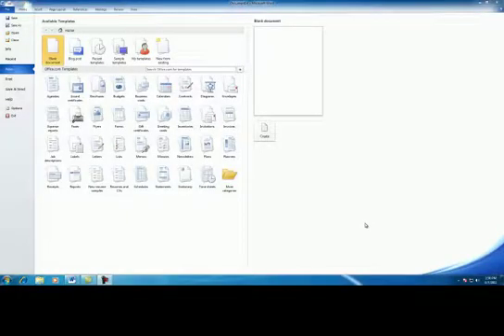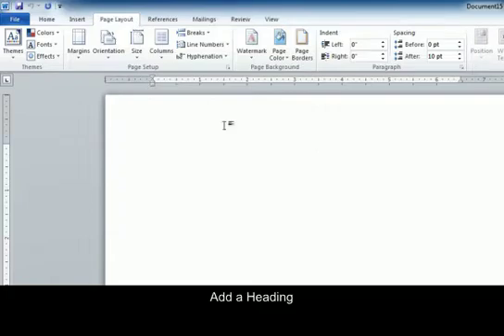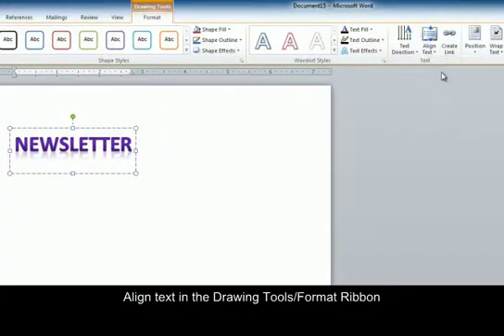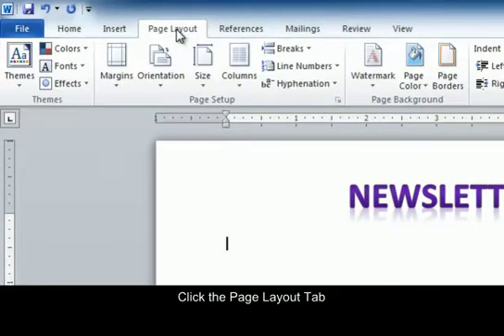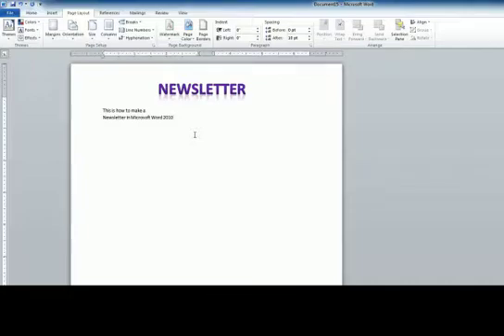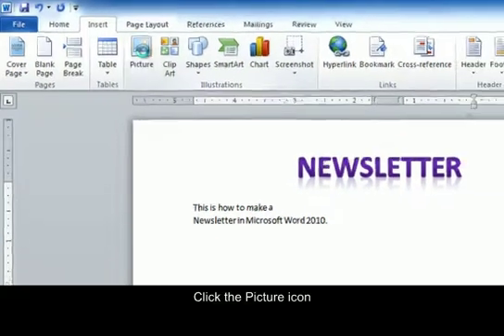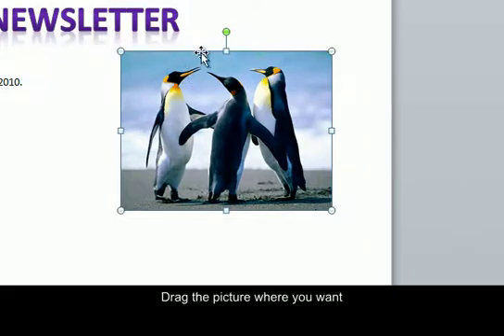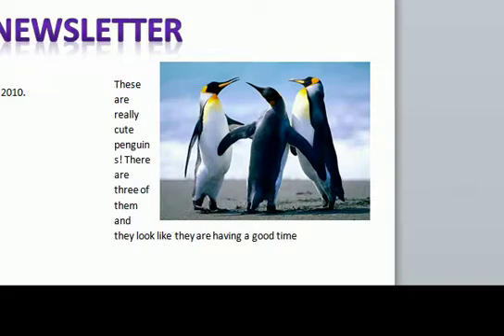Microsoft Office Word PC: Creating a Newsletter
An informative instructional video on how to create a newsletter using Microsoft Word.